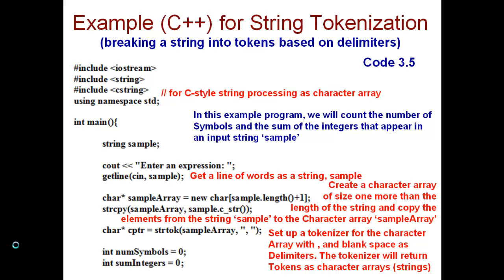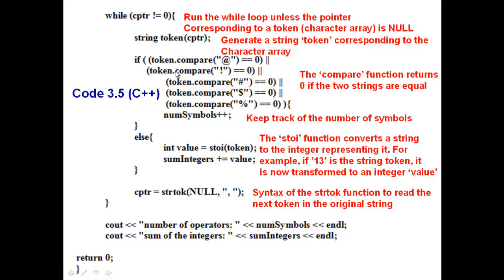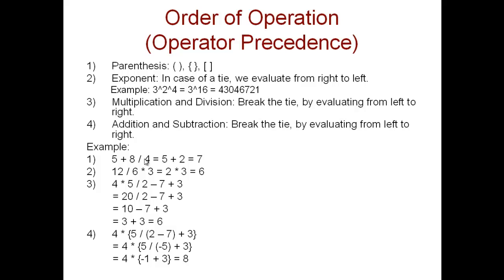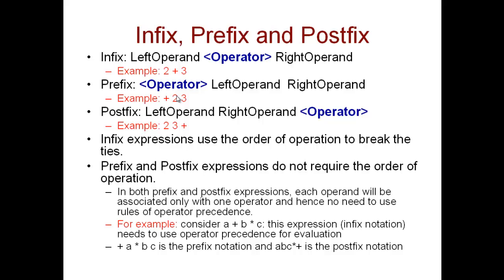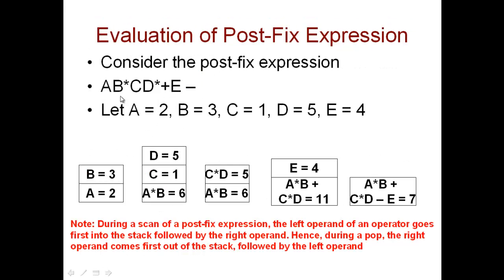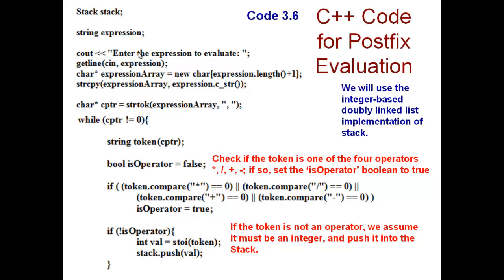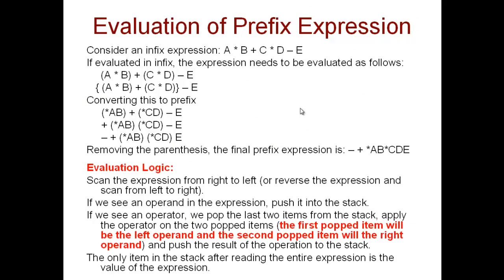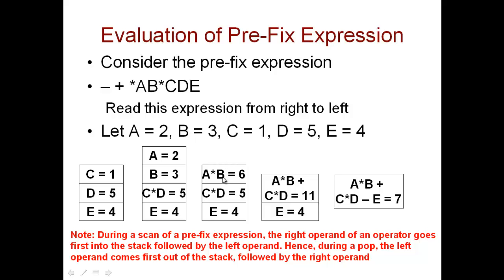3 5 Stack ADT Application Postfix Prefix Expression Evaluation